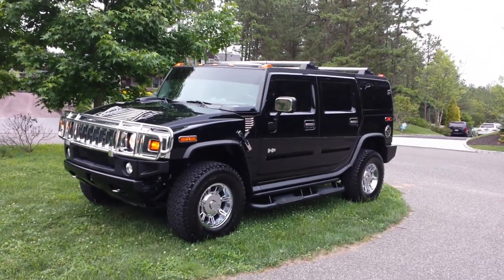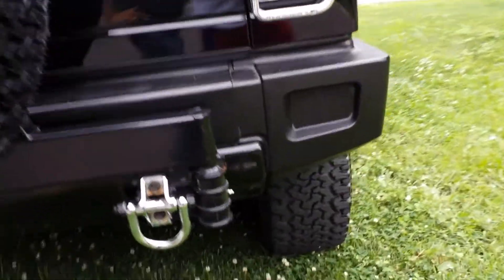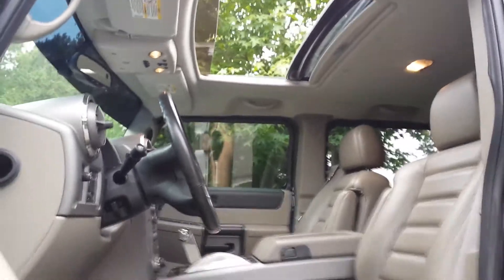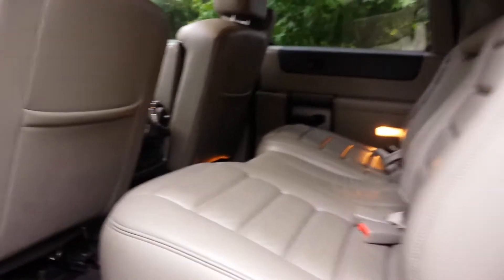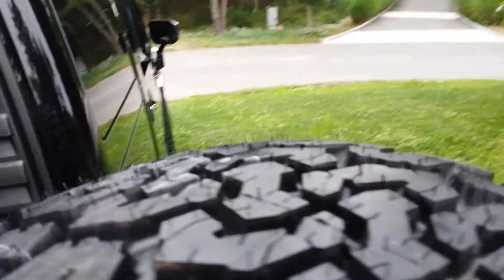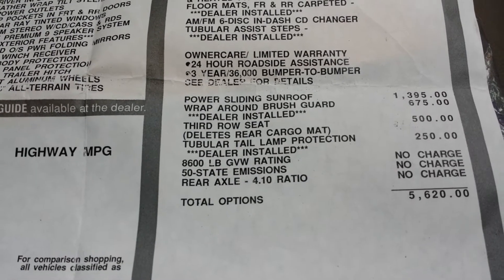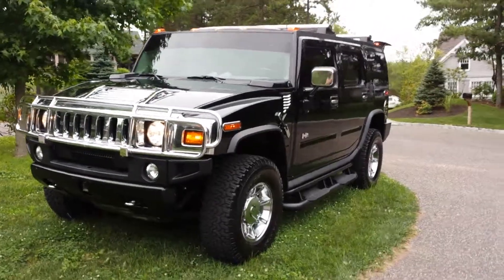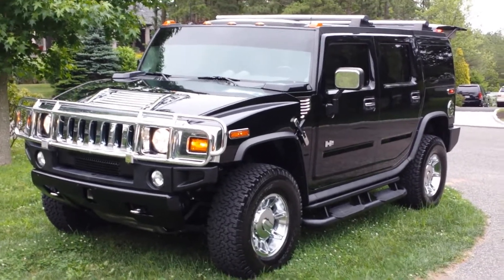2003 Hummer H2 Luxury For Sale~LOW MILES~Only 10,292 MILES~Leather~Loads of Extra Chrome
2003 Hummer H2 Luxury For Sale
Only 10,292 MILES
ONLY 2 FAMILY OWNERS
Chrome Door Handles
Chrome Rims
Chrome Bush Guard
Chrome Hood Vent
Chrome Gas Cap
Chrome Shifter
Chrome Tow Hooks
Chrome Pedals
Chrome Grill Under Hood
Chrome Side Sills
Chrome Tail Light Covers
Chrome Hood Gills
Third Row Seat
Huge Moon Roof
Original Window Sticker $54,890 MSRP
Original Owners Manuals
Leather
Tubular Side Steps
Just Fantastic!